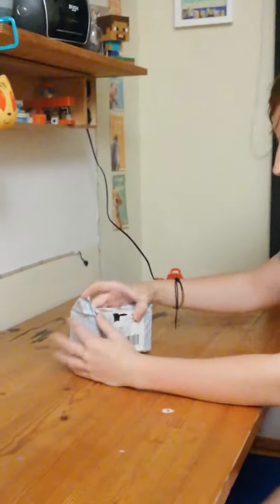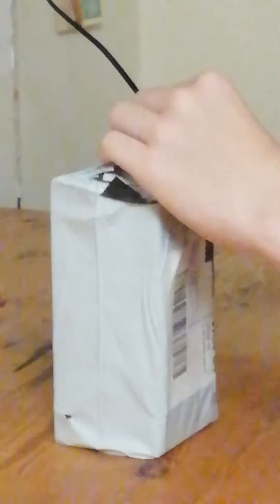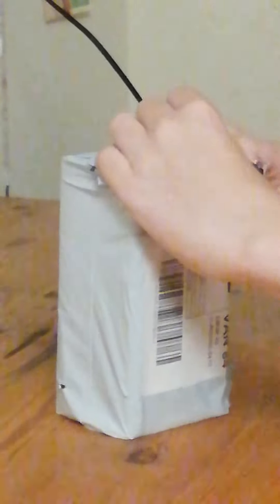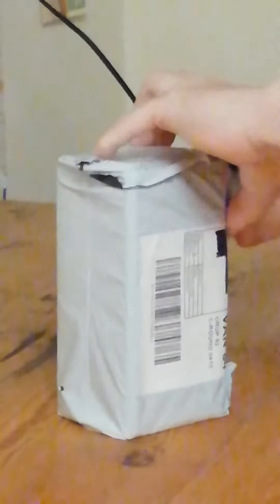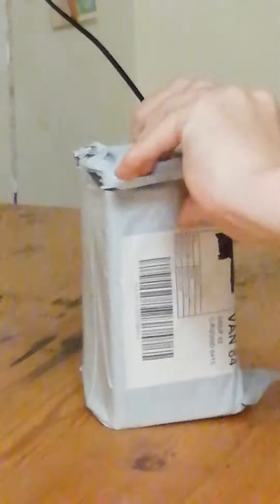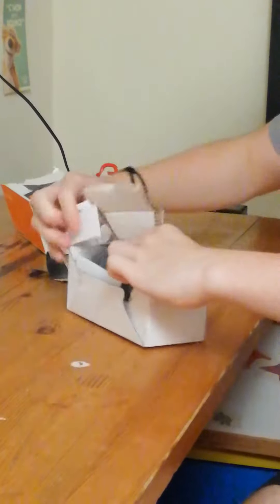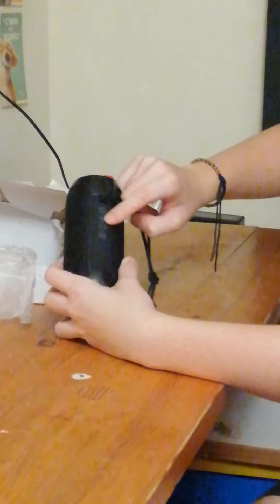unboxing a £12 speeker